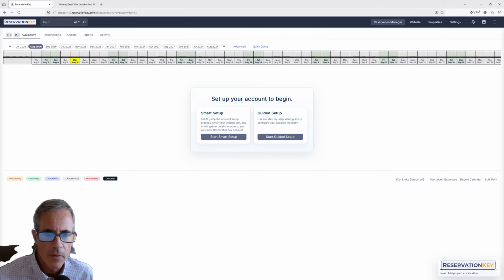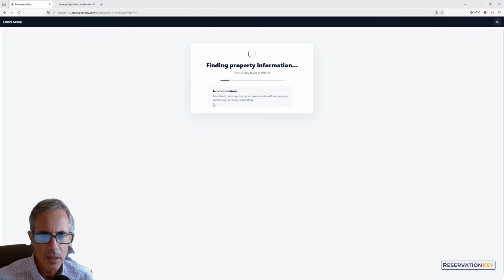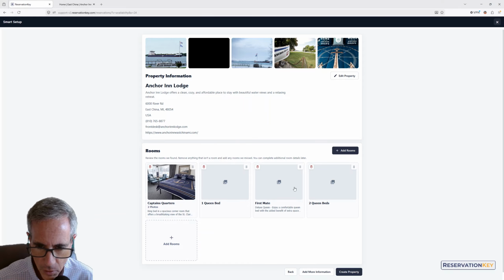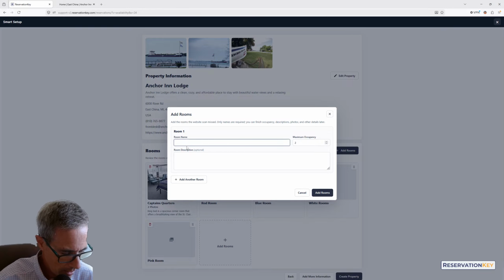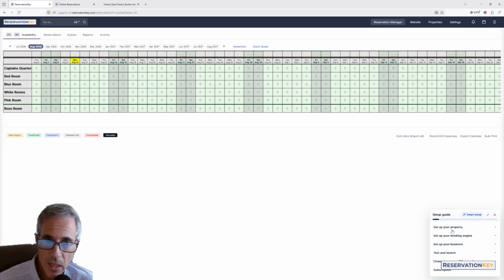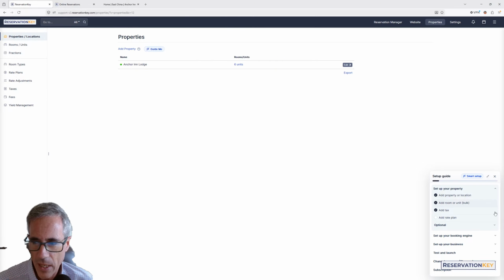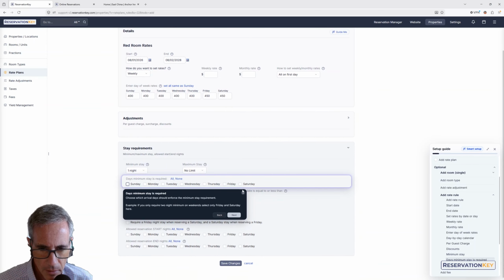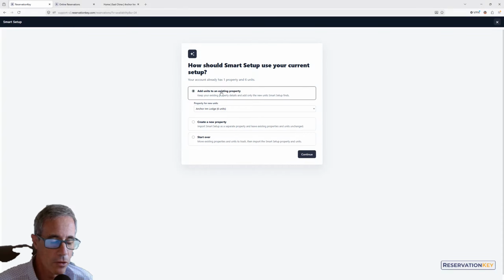Three ways to set up your new account.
Three options:
1. AI Onboarding - AI analyzes your website to find information about your property and creates your account based on what it finds.  You can edit results before committing them to create your account.

2.  Setup Guide - Use our guide to walk you through each of the sections you need to set up to get your account started.

3.  Manual - Just click through each section within each of the main tabs.  Add your information as you go.